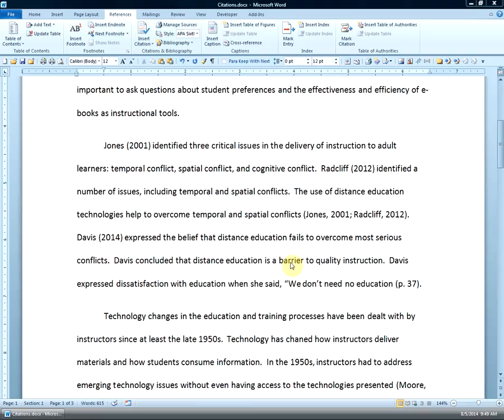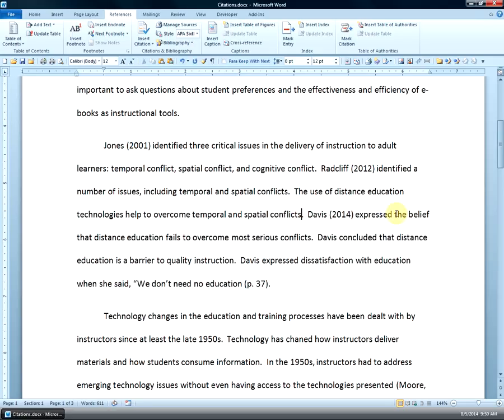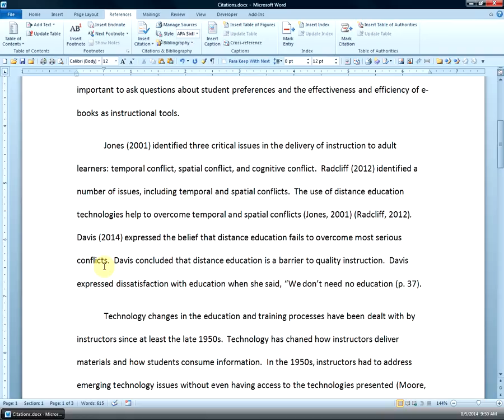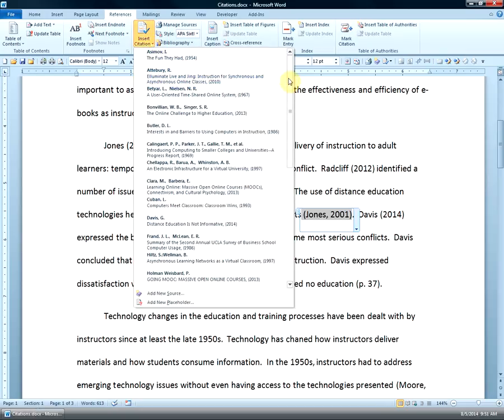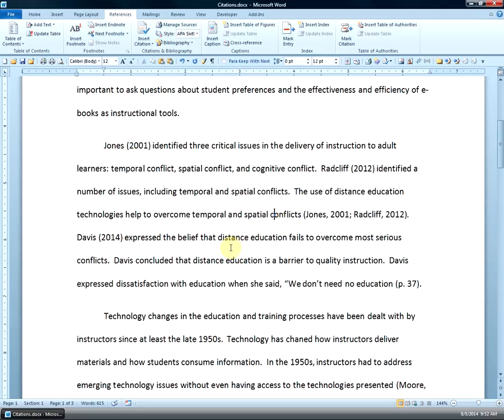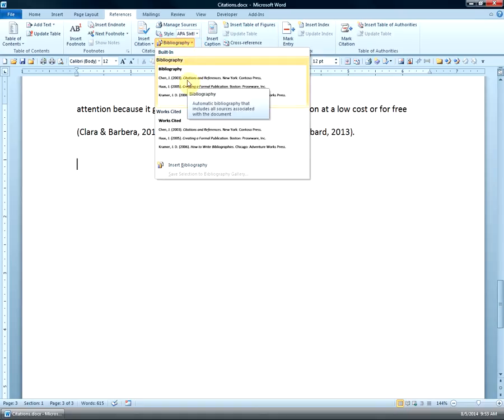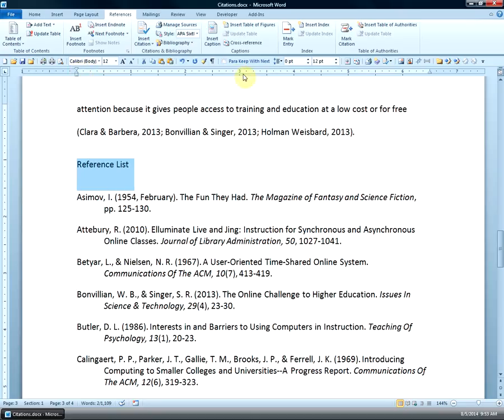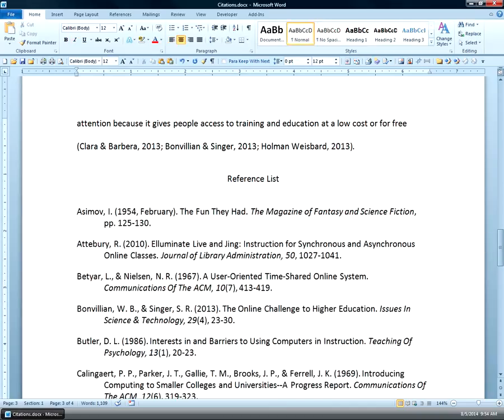Multiple Sources and Reference List in Microsoft Word